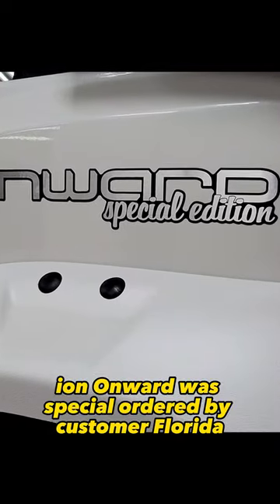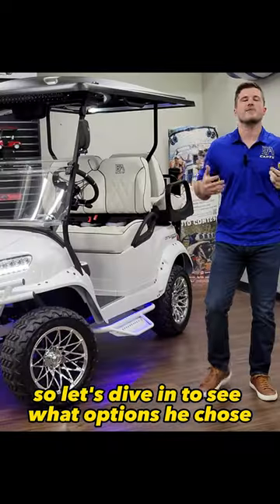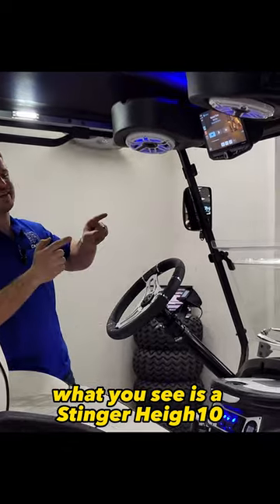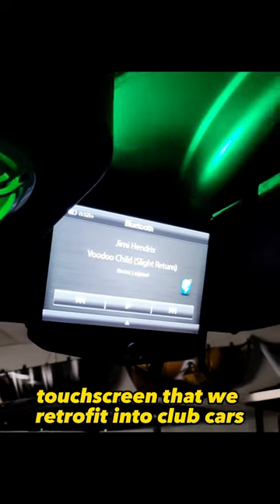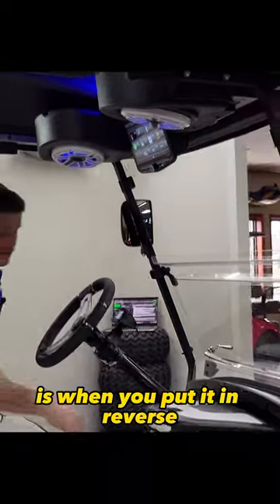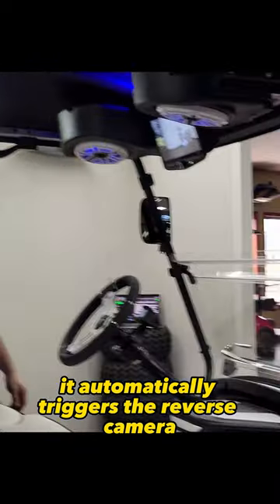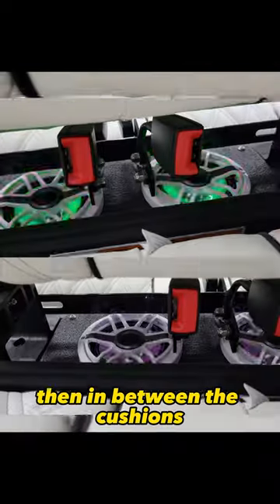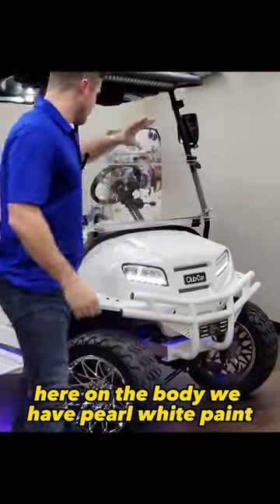Snowstorm Special Edition Golf Cart Build 😲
It's going to be hard to find a more luxurious, fully loaded golf cart than this Special Edition Snowstorm 2.0!

This customer wanted Club Car's infamous Limited Edition Snowstorm but he wanted to take it another level so he called BA Carts.

This 2023 Lithium Ion Club Car Onward is sporting:
- Custom Pearl White paint job, a durable satin clearcoat on the plastic parts prone to abuse
- UCU inc Suite Seats cushions with doubletop diamond stitching
- 4 Speaker JL Audio marine sound system with Stinger's Heigh10 Touchscreen in the Club Car Overhead Console
- XKGLOW dual zone LED System powering the underglows and speaker LEDS
- Roof track dome lights to light the entire cab up
- Nivel Parts & Manufacturing Jakes Nerf Bar Steps
- DoubleTake's Sentry Dash with custom painted inserts
- Rocker Switch Pro's custom rocker switches
- DoubleTake Removable Golf Bag Attachments
- DB LINK Lighting Solutions 32" LUX Light bar with our custom mounts
- RHOX led turn signal side mirrors
- 14" Chrome Athena Rims with 23" Kraken Tires
- GPS Speedometer

Last but not least, this entire cart was given a ceramic coating by our friends over at Shine Auto Detail.